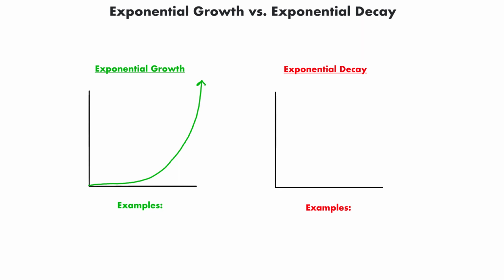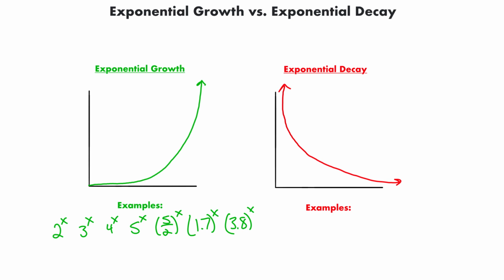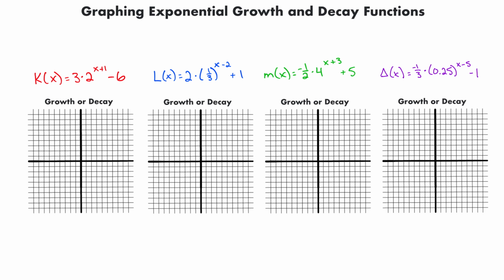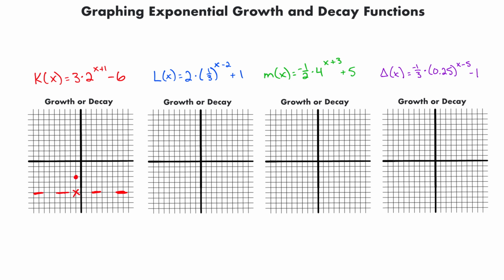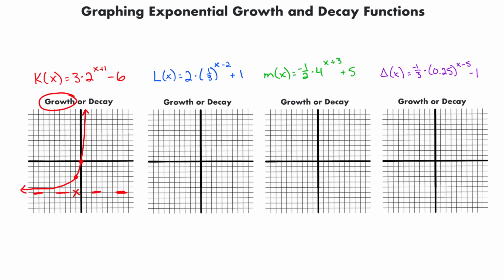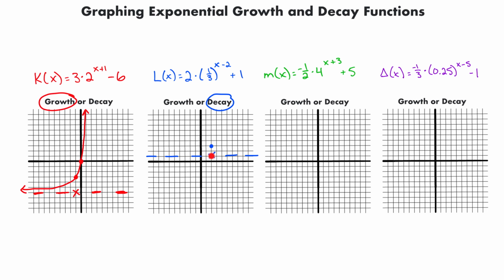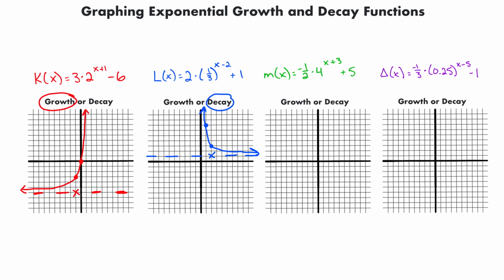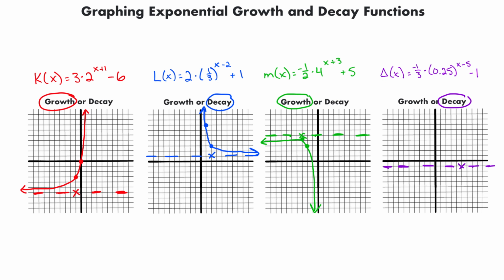A2 Skill 9.05 - Graphing Exponential Growth and Decay Problems